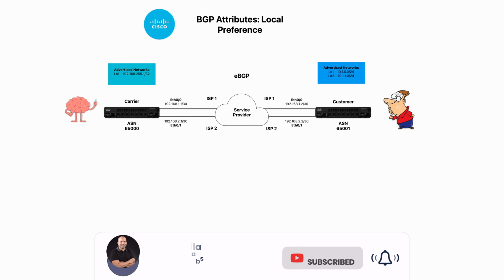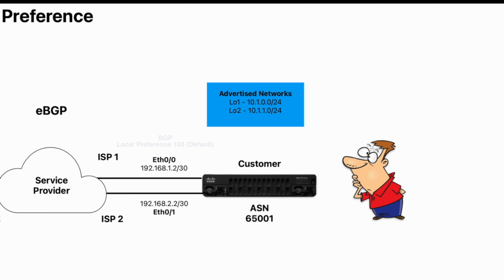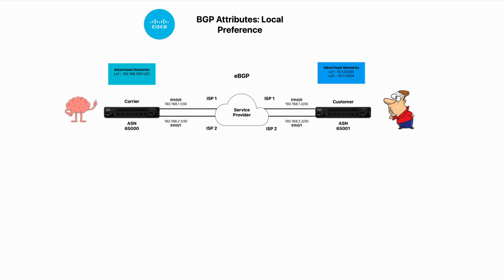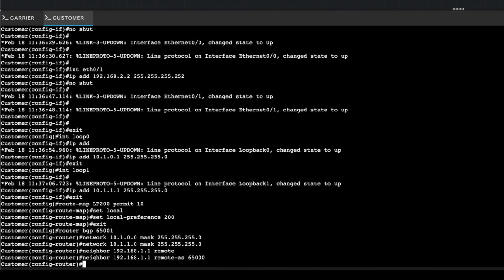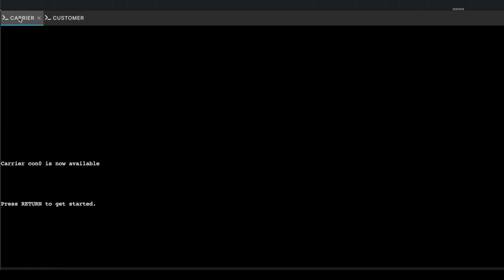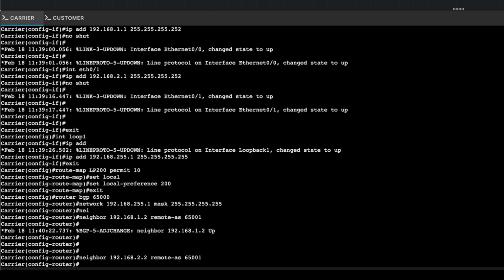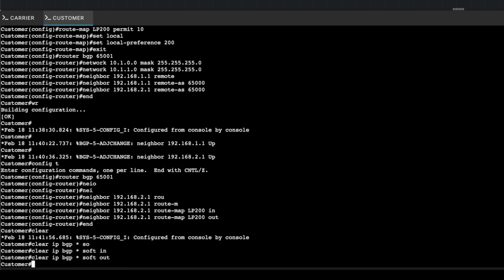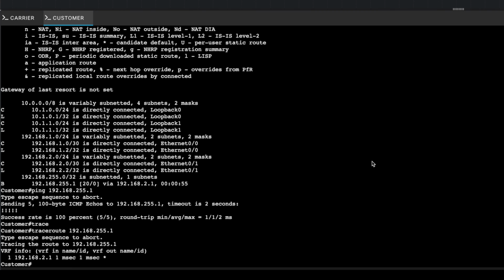Cisco - BGP Attribute: Local Preference Lab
Remember, this attribute is locally significant. Thats why i had to configured both sites (Customer and Carrier Router)